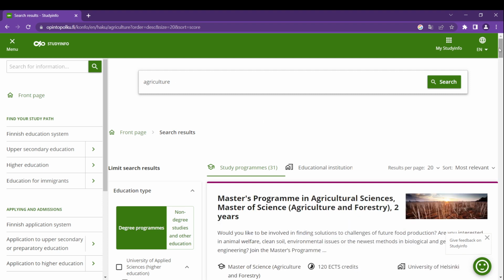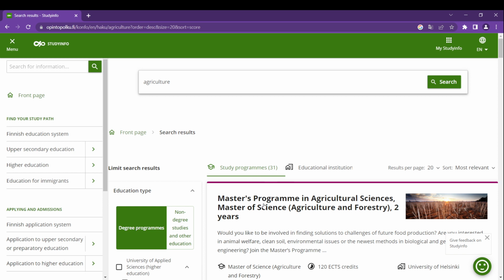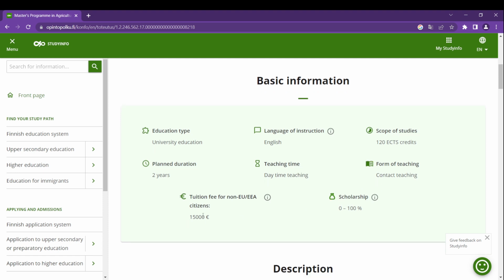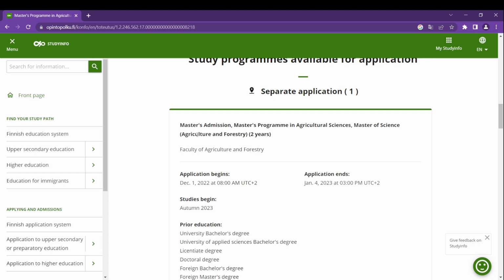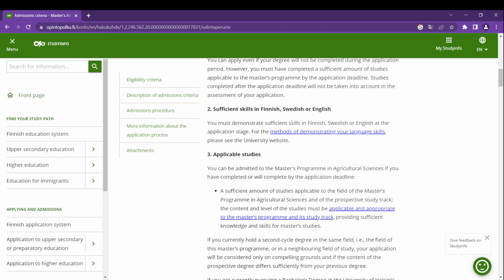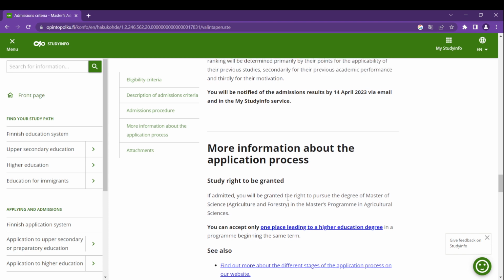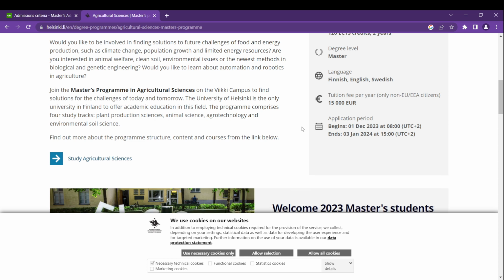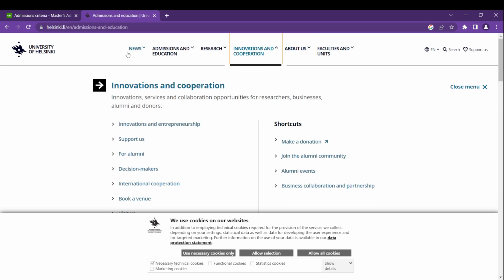Study in Finland| Finland admissions| Step-by-step guide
This video contains information about Finnish education system. This will direct you to the website where you can apply for various programs on which all the programs will be available to enter in Finland education. You will get information about How to Filter your search. How to apply on programs and how to check details about them.